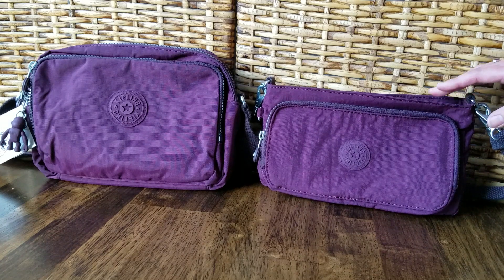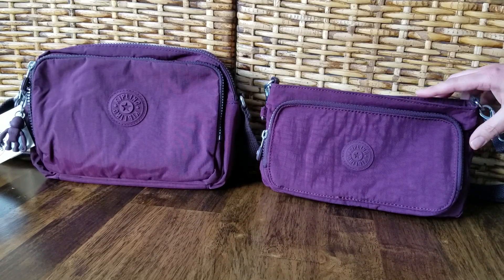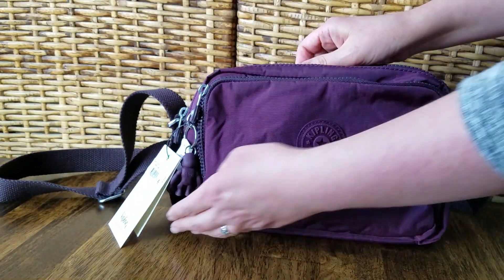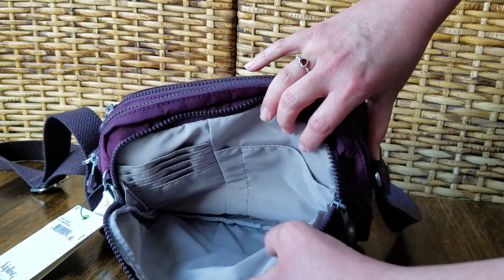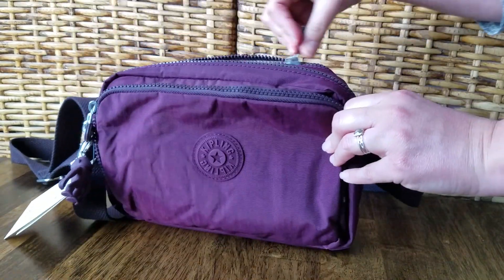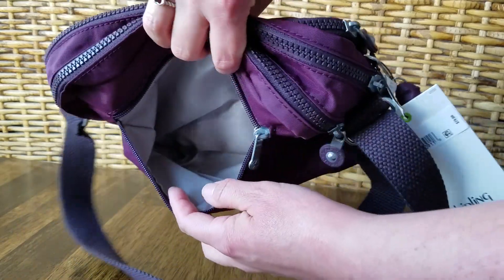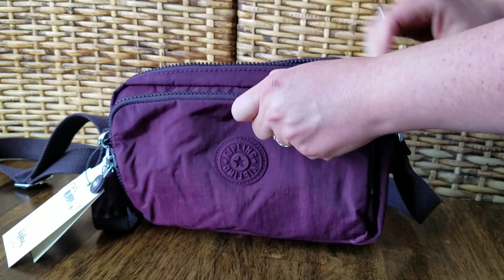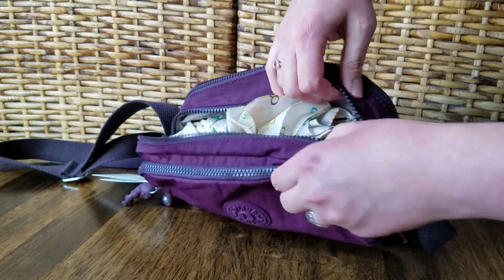Review of Kipling Silen Crossbody & Kipling Myrte Convertible Bag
In this video I review the Kipling Silen Crossbody and the Kipling Myrte Convertible Bag. The Silen retails for $79 and the Myrte retails for $69. Check resale websites if you don't mind buying a gently used bag. Kipling is very popular so you might get lucky and find one of these bags being sold for less than full retail price!